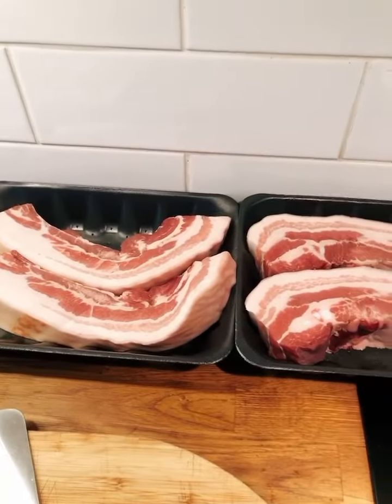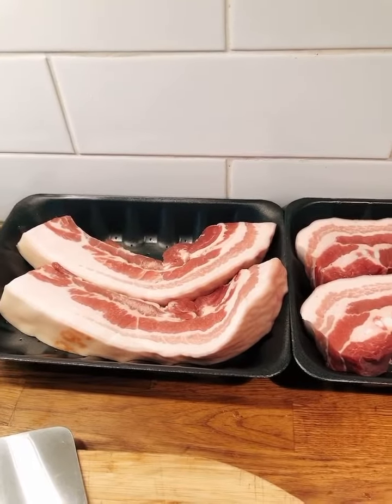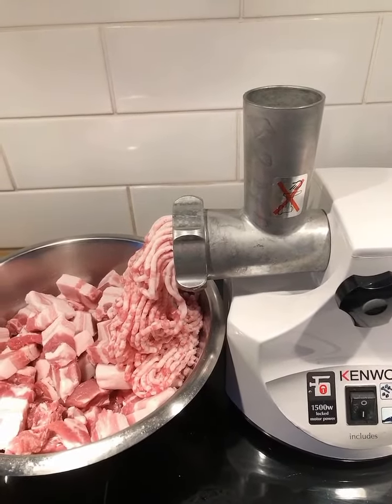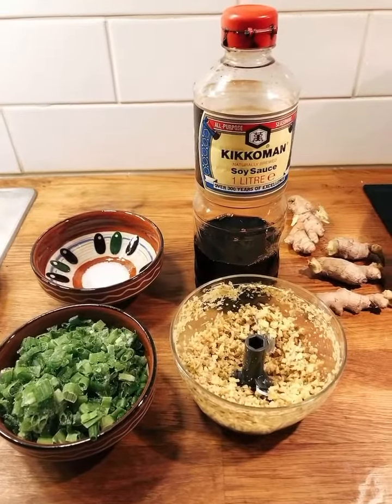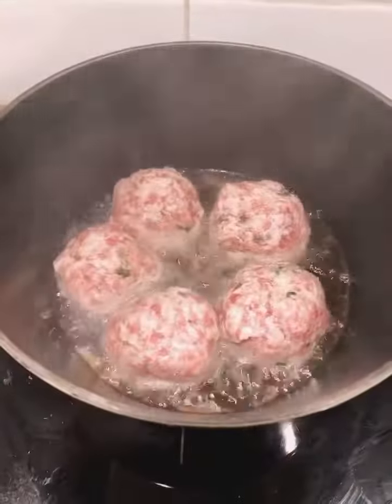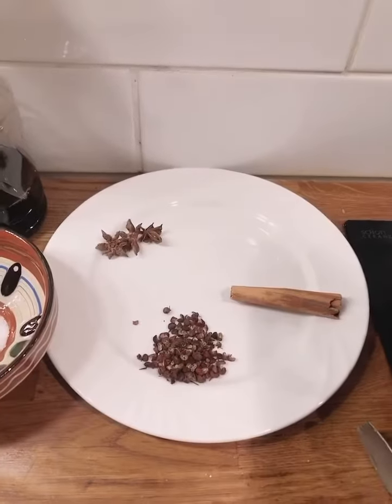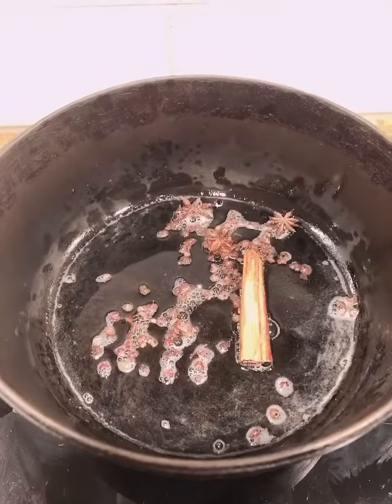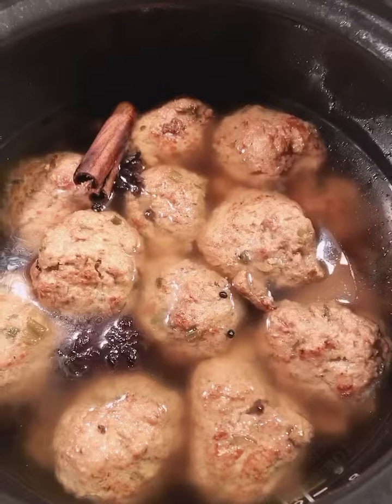Make lion heads( big meat balls) for Chinese New Year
Tomorrow is Chinese New Year’s Eve. My eldest daughter and son-in-law come to my house to celebrate the New Year together.  The youngest daughter invited 11 of her classmates to spend Chinese New Year with her at my home.  They asked to eat lion heads ( big meat balls)because they had eaten mine before.  I bought 2.5 kilograms of pork belly and ground it with a meat grinder.  Mix with ginger, chopped green onion, MSG, light soy sauce and knead into big meat balls.  Fry in a pan until golden brown.  Put it in the pressure cooker.  The soup of lion head is boiled with cinnamon, Sichuan pepper, aniseed, sugar, monosodium glutamate, cooking wine and light soy sauce, plus water.  Pour the soup into the pressure cooker and cook for 30 minutes.  Out of the pot!  The taste is simply amazing👏👏👏